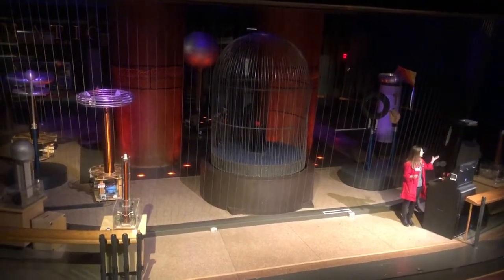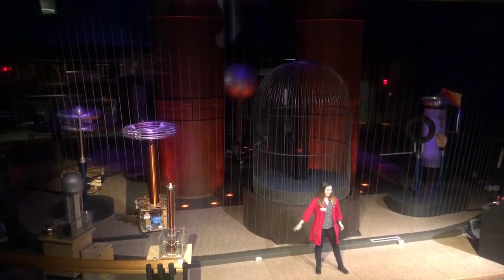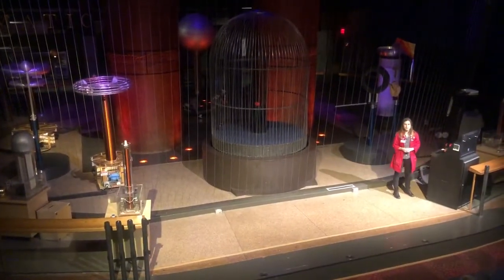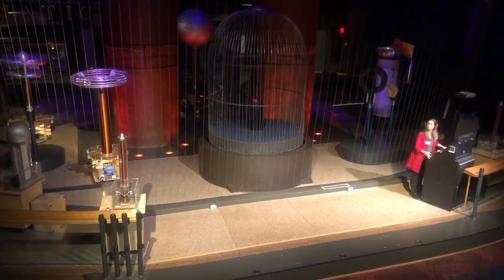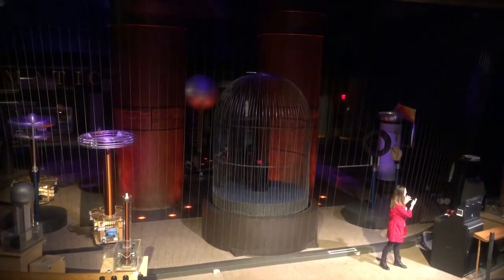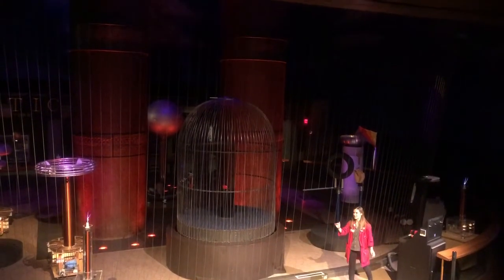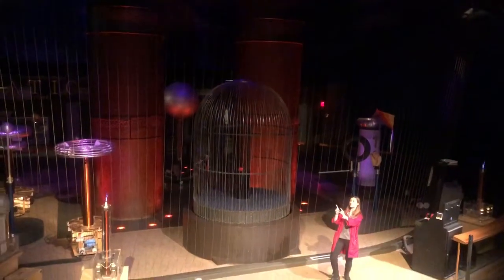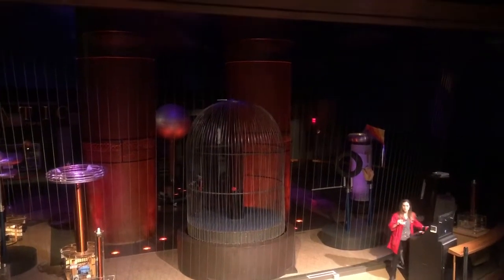Lightning Facts and Information @Museum of Science, Boston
Lightning is an electrical discharge caused by imbalances between storm clouds and the ground, or within the clouds themselves. Most lightning occurs within the clouds. "Sheet lightning" describes a distant bolt that lights up an entire cloud base. Other visible bolts may appear as beads, ribbons, or rocket lightning.